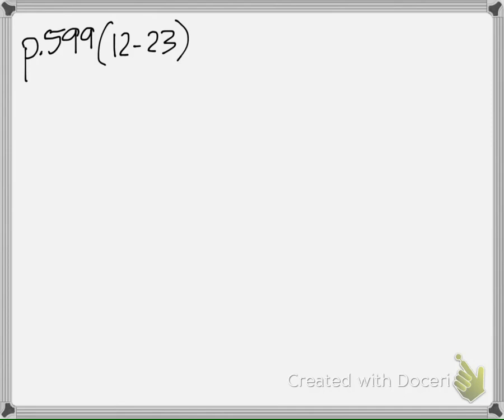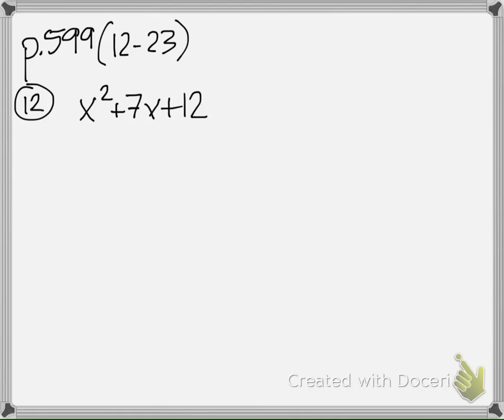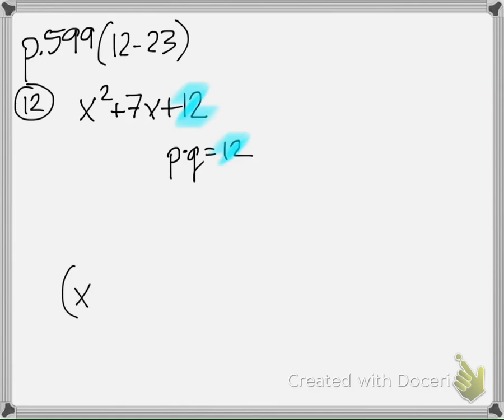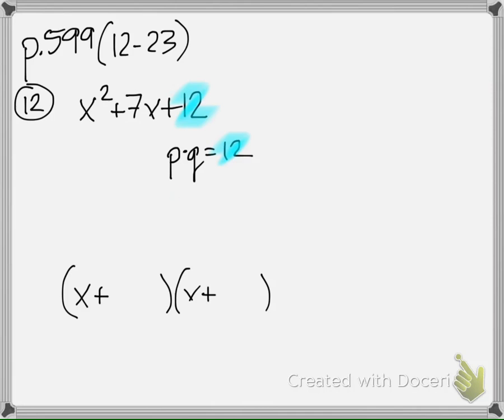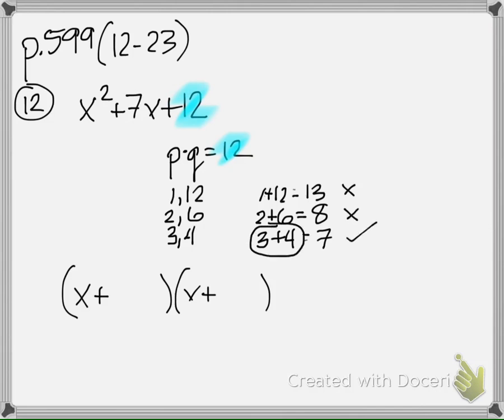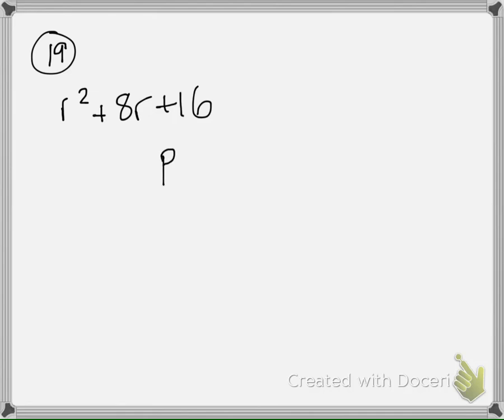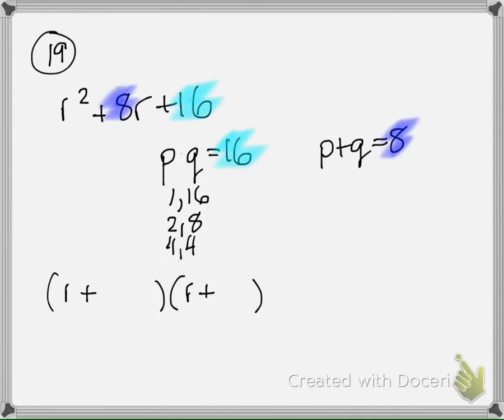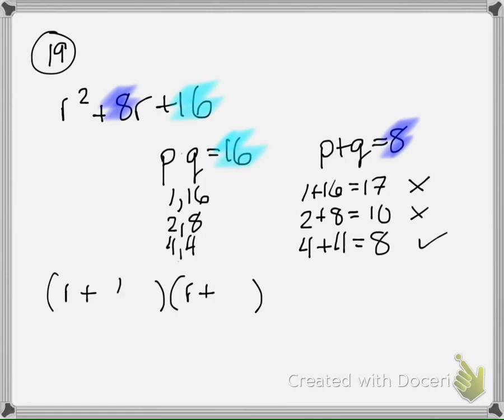factoring when a=1 homework